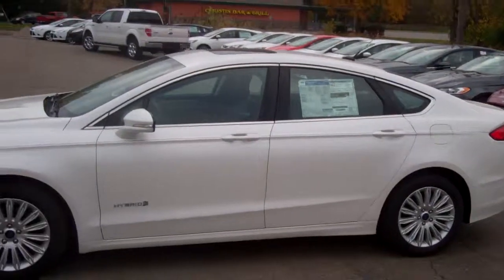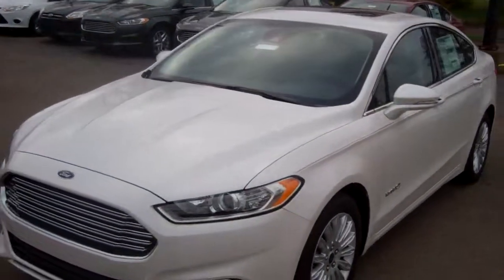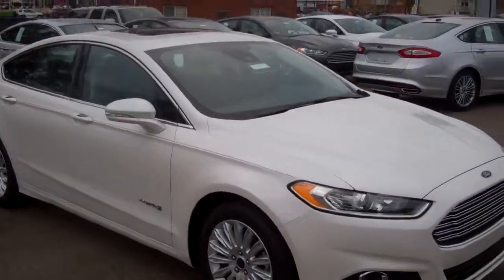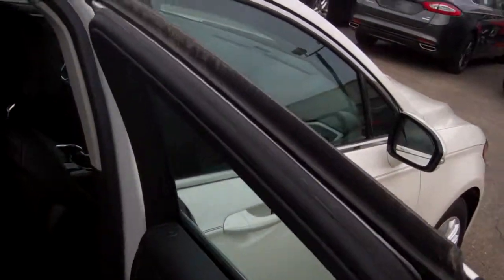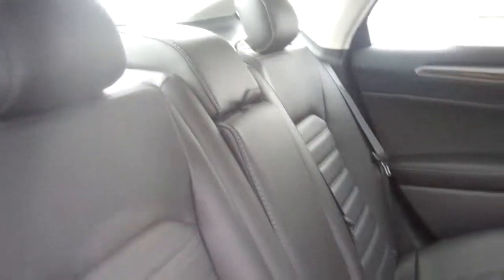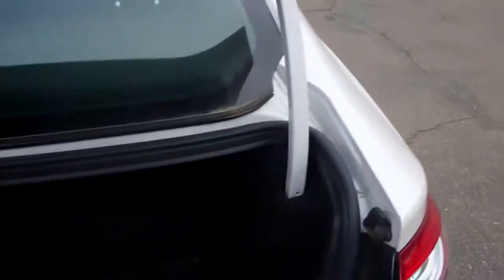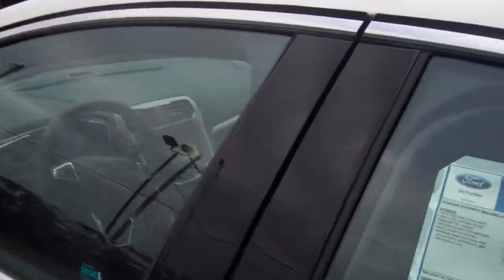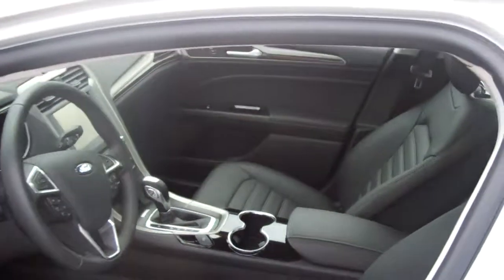2015 Fusion Hybrid for Gary by Mike Steffler Skalnek Ford 248 693 6241